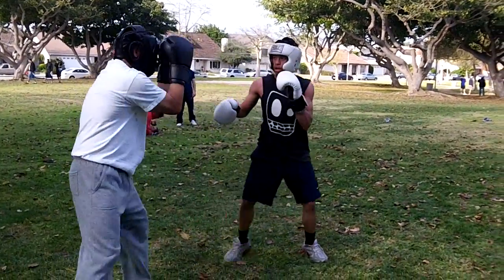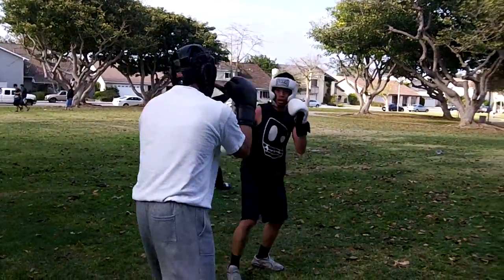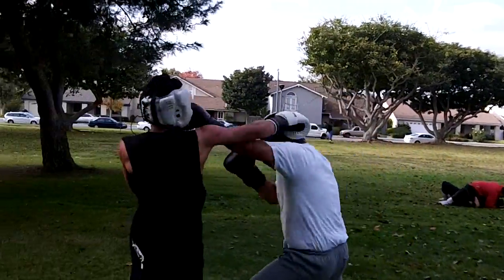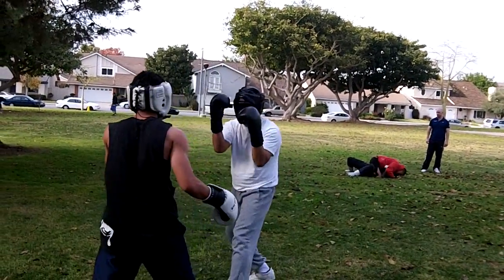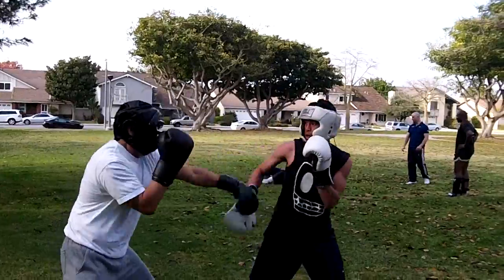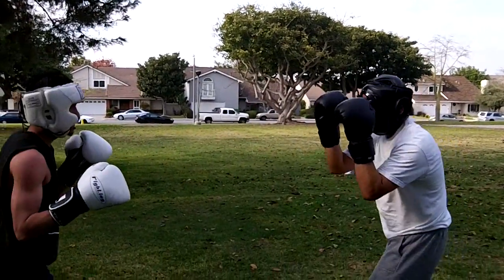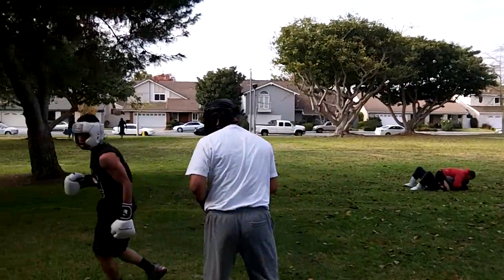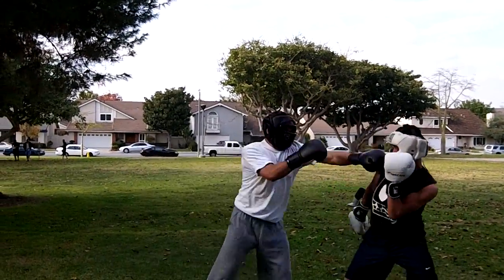Wing Chun vs Boxing (hands only) Sparring at OC Open Martial Arts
DON'T JUST BE A 'CRITIC'. Post some helpful FEEDBACK so that EVERYONE learns. I am only listing their "base training system" as everyone here cross-trains. This is a friendly sparring session and folks here are not here to prove a point, but rather, to learn from each other.

If you are in the Orange County, California area, you are welcome to attend our meetups. Everyone here can show others some techniques from their style so that everyone can learn from each other. We just ask that people leave their EGO at home, come with an open mind and join in on the fun!